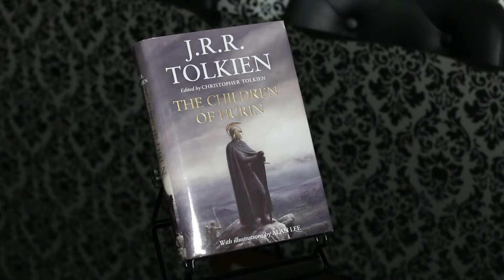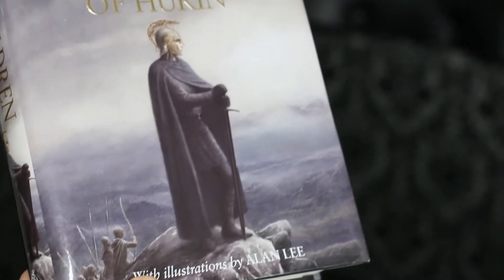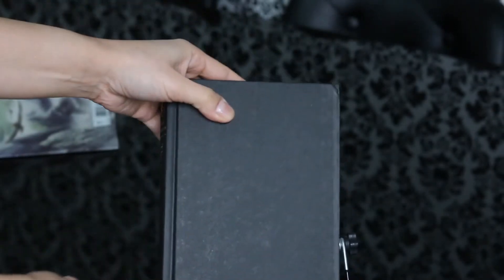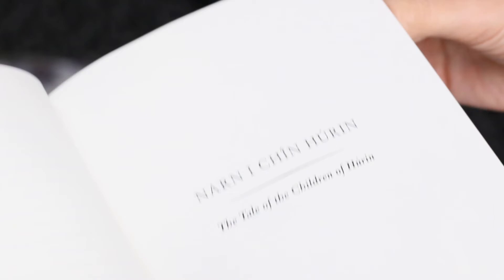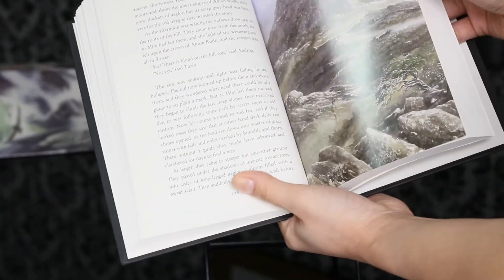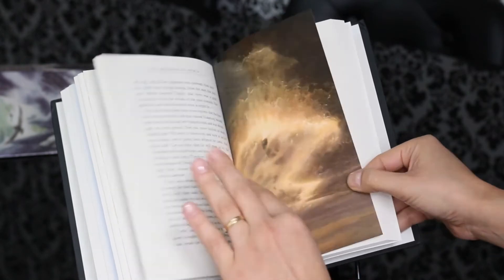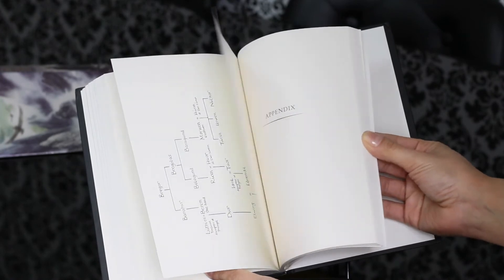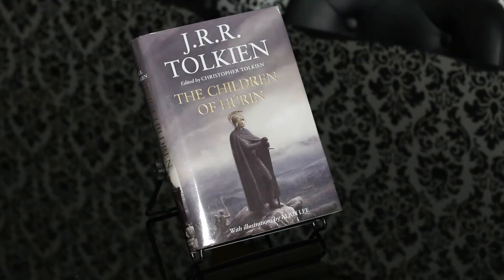The Children of Húrin - Standard Hardback | BookCravings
The Children of Húrin - Standard Hardcover, illustrated by Alan Lee.

- The Children of Húrin - Stanrdard Hardback on Amazon
- The Children of Húrin - Stanrdard Hardback on Book Depository:

-- This is a channel for book collectors and anyone interested in amazing books and beautiful hardcover editions.
-- Favorite genres: Classics, Fantasy, Historical Fiction, History books, Science Fiction, Children's Literature, Romance, and YA.
-- My favorite collections are Folio Society and Everyman's Library.